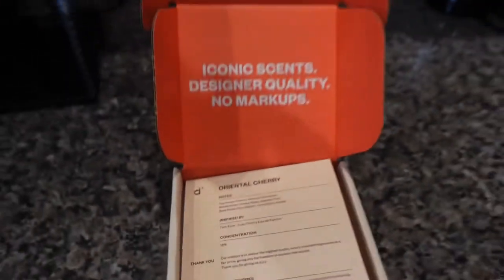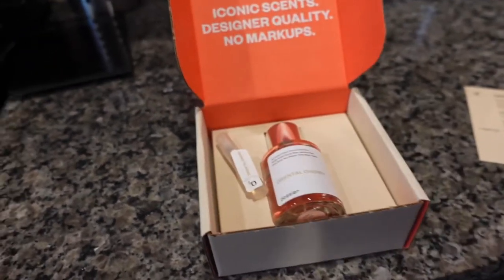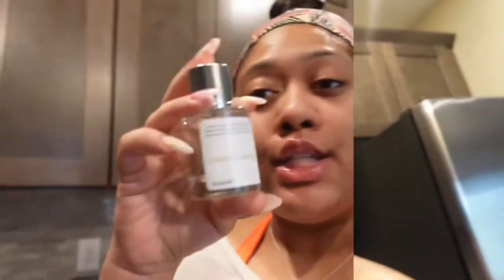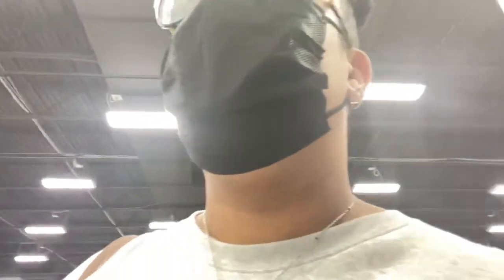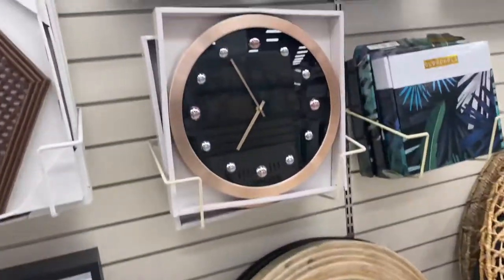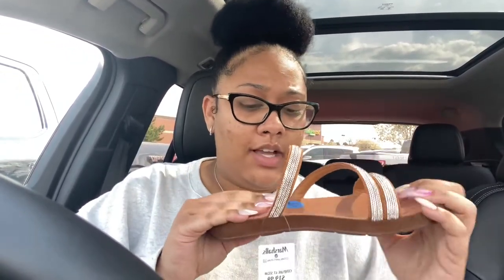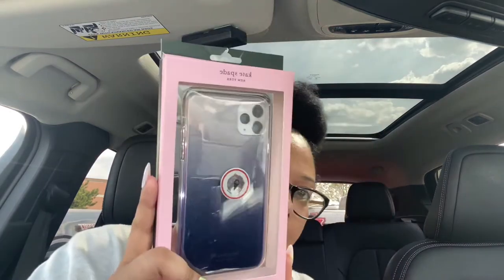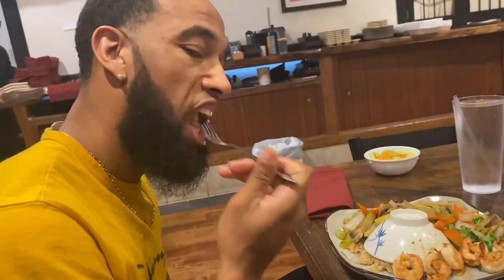VLOG: NEW NAILS + DATE NIGHT + TOM FORD INSPIRED LUXURY FRAGRANCE FT. DOSSIER | CAYCI RNAI’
Hey Guys 👋🏼 Thanks For Stopping By! In today’s video I will be showcasing my BOMB new nail design and nail shape 💅🏽 Me and Di’jon went on a hibachi date and fell in love with the place ! Last but not least I received some LIT luxury inspired perfume from Dossier, links listed below💕

Want to say a big thanks to you guys and I love you allllll ❤️ ( watch in HD 1080p)

* How old are you :  25
* Where do you live : Detroit
* What do you record with : Sony ZV-1
* What do you use to edit : IMovie
* Zodiac : Aries ♈️